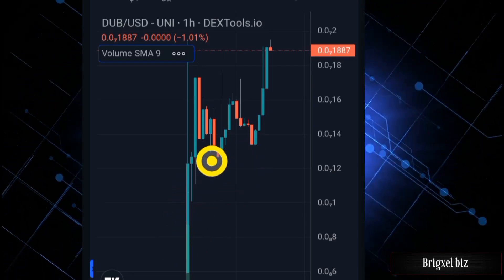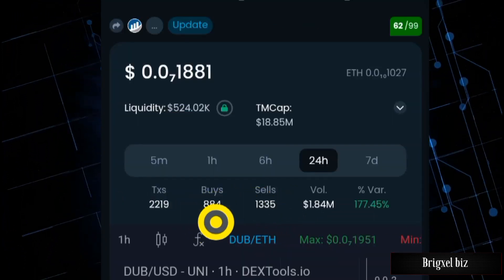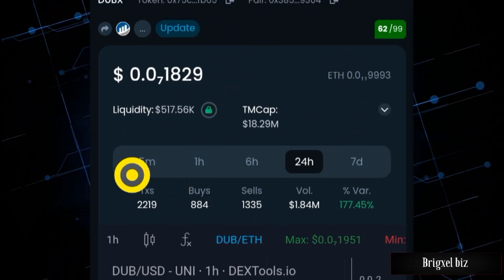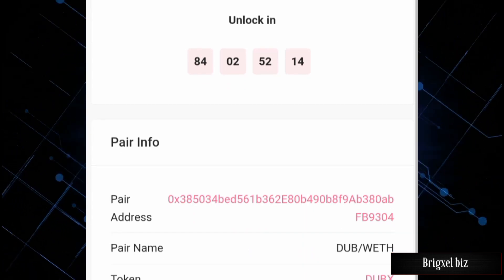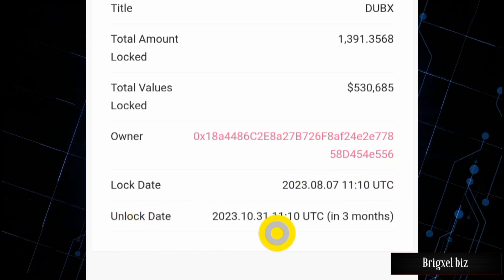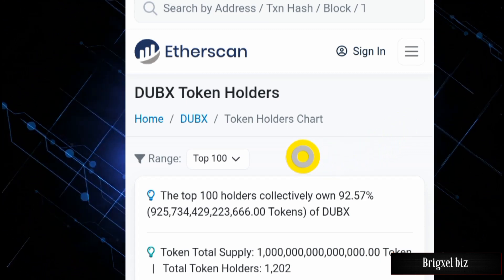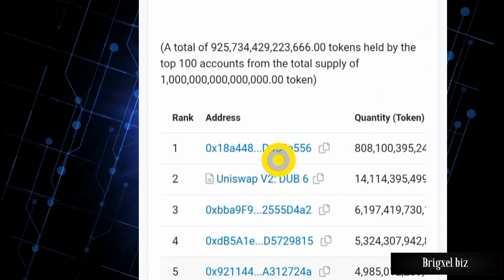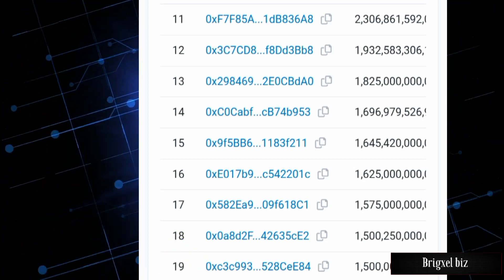IS DUBX TOKEN (DUB) LEGIT OR SCAM?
A new meme coin called DUBX TOKEN or DUB coin just got launched a few hours ago and it has been sending since then so in  this we video reviewed the project to find out if it is a scam or a good investment

Dub token was launched by a social media influencer with a Twitter handle that goes by the name "IAmcryptowolfy" with over 150k followers including prominent crypto influencers like Bitboy crypto; the brain behind Bencoin. Bitboy crypto even congratulated @iamcryptowolfy for a successful DUBX TOKEN launch.

Dubx as the time of press is not yet listed on any centralised exchange but on tradable on Uniswap and also it is not yet on crypto aggregators like coinmarketcap and coingecko but it is sending and has killed two zeros since launch so to find out more see this video

Is DUBX a scam
Is DUBX TOKEN a good investment
dubx should I buy
how to buy DUBX TOKEN
is DUBX TOKEN the next Pepe
is DUBX TOKEN the next pond0x
is DUBX TOKEN the next Bencoin
Is Bitboy crypto the creator of DUBX
will DUBX TOKEN 10x
will DUBX coin 100x
will DUBX 1000x
DUBX TOKEN listings
DUBX coin when
DUBX TOKEN is sending
dub token is trending
is DUB token legit or scam
is DUB token the next pondox

 $VRA, $ATOR ,$ROUTE, $CHNG, $NAKA, $VELO,$RXD, $OCTA , $NEXA, $KOIN,$DMTR, $TARA, $MASQ, $WAS ,$TRIAS ,$ORAI ,$UBXS ,$RIO
$KAS, $SPACE, $TAO, $QNT,$DAG, $CHING, $KOIN, $VERA,$MLT,$AZERO ,$MNW , $ROUTE ,$RNDR , $FRM , $MASQ,$ATOR , $RVF, $NXRA

                  LEGAL